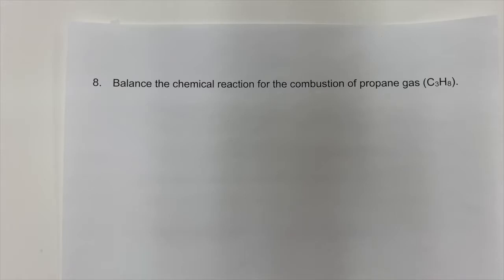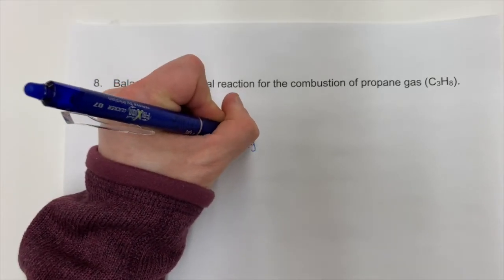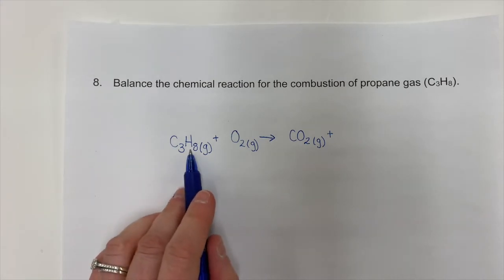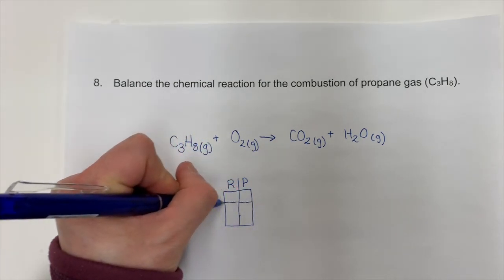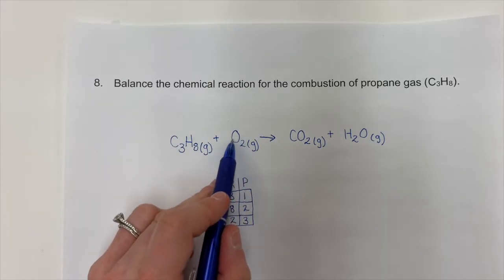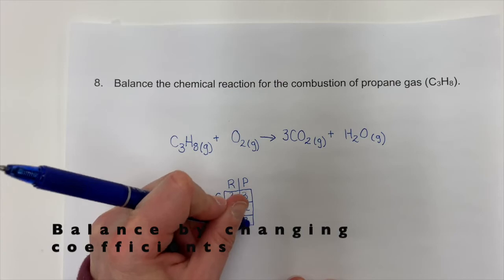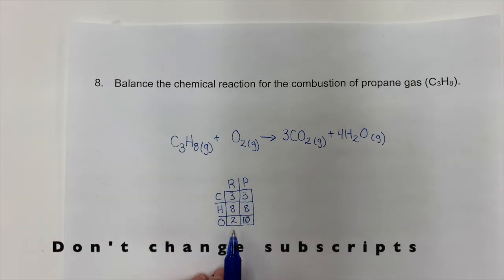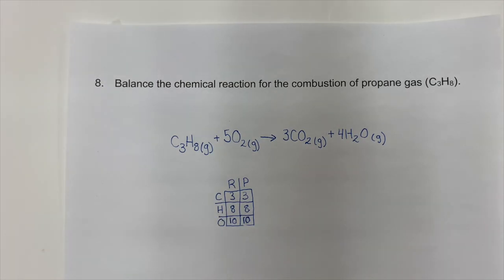Balancing a combustion reaction